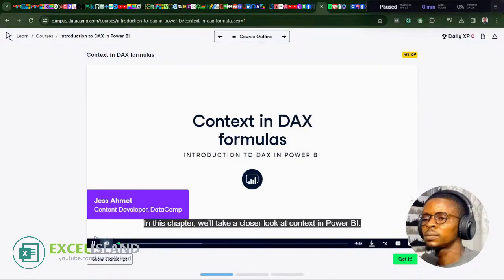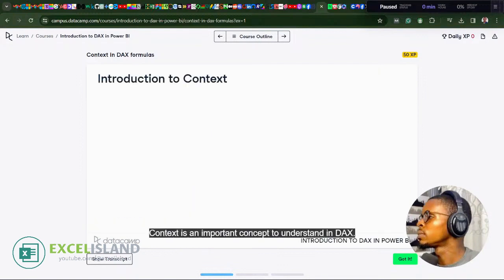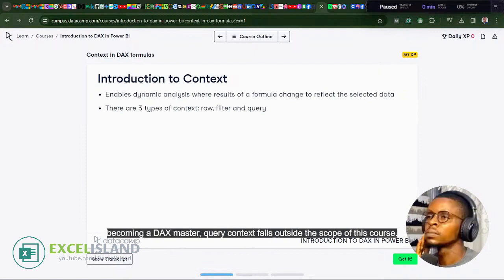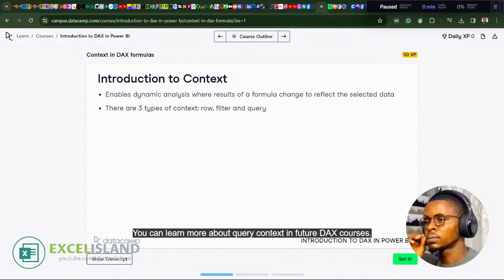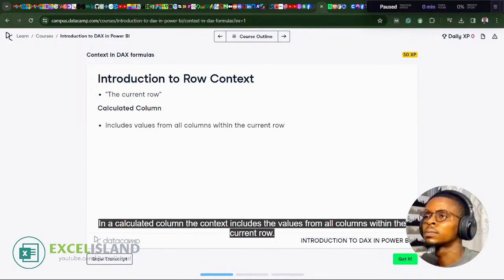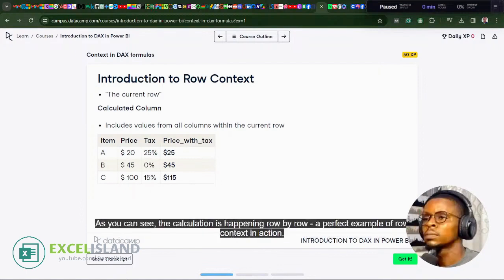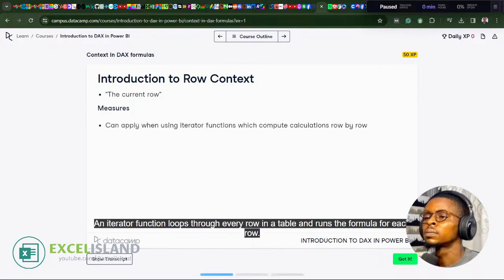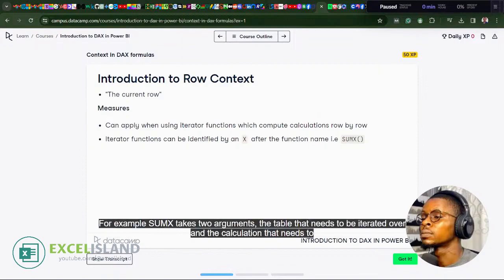Learn Power BI | Beginners to Pro | Day 6 Introduction to DAX in Power BI